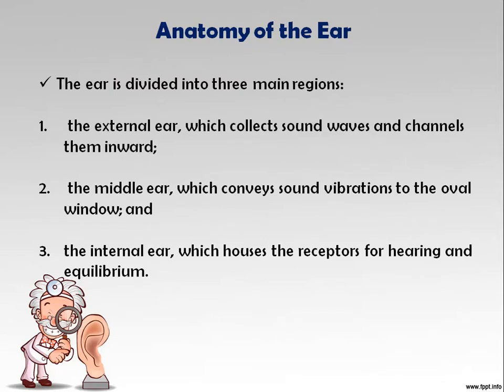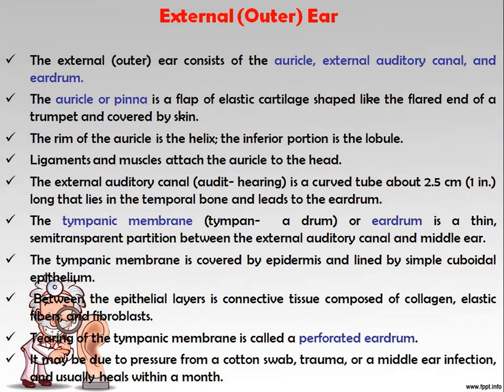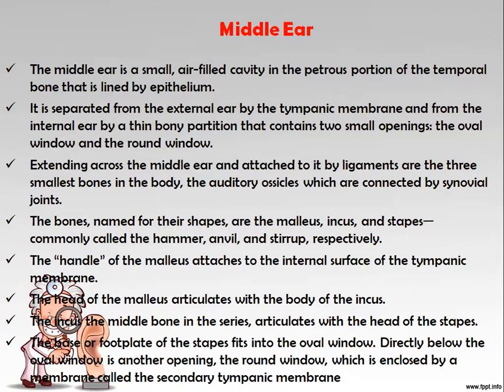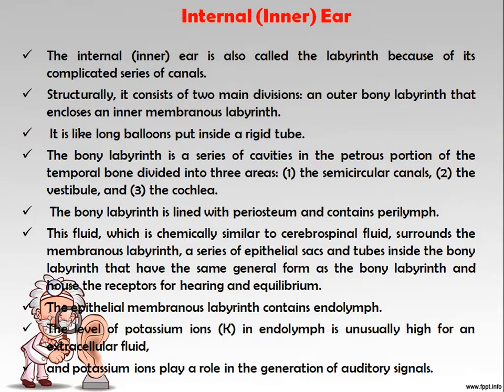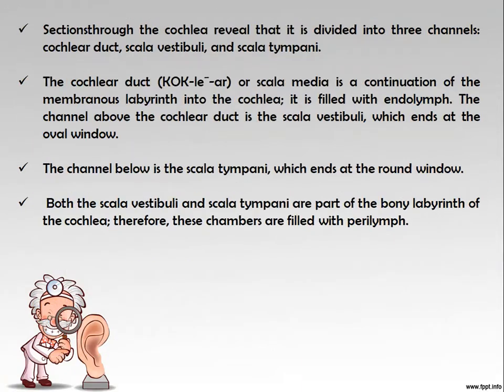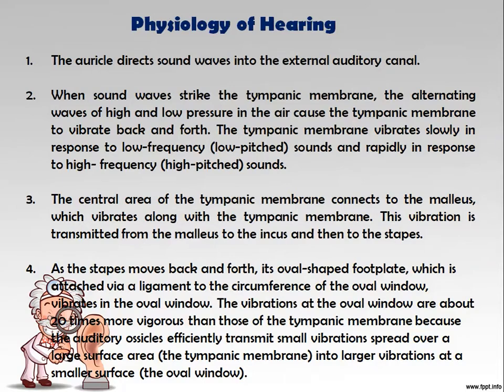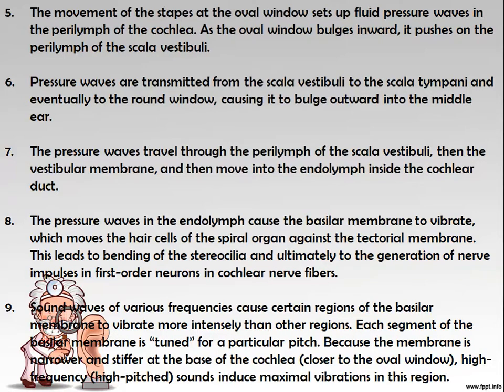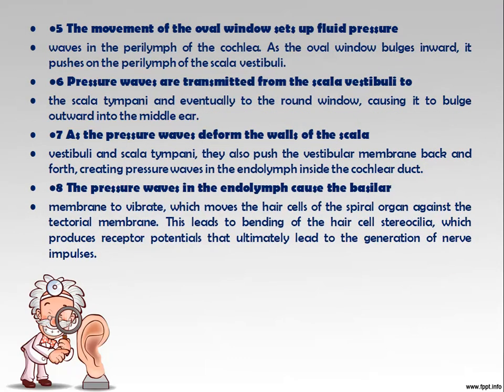EAR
SPECIAL SENSE